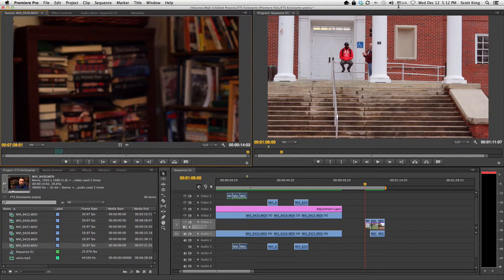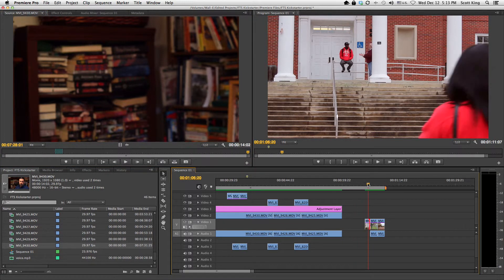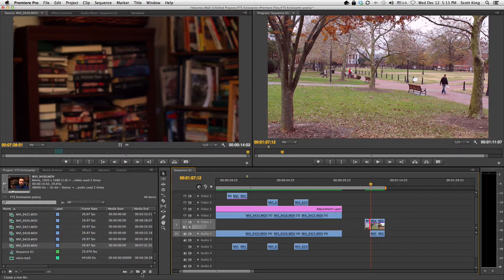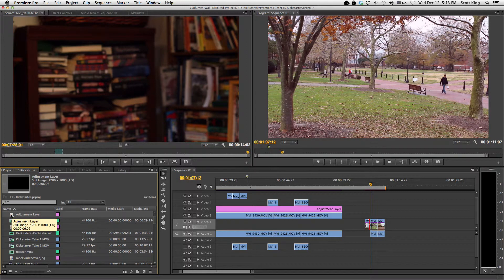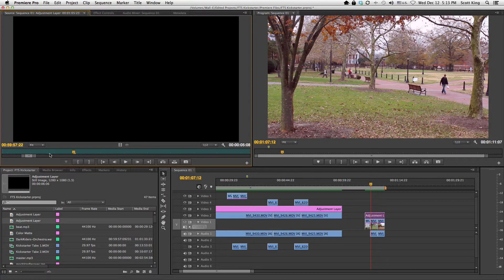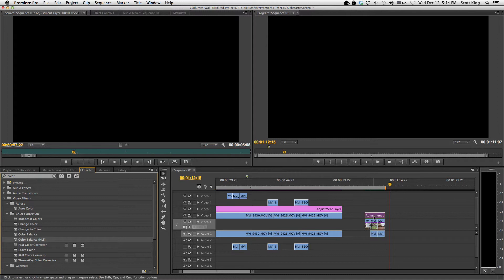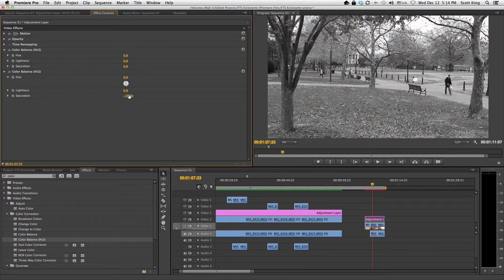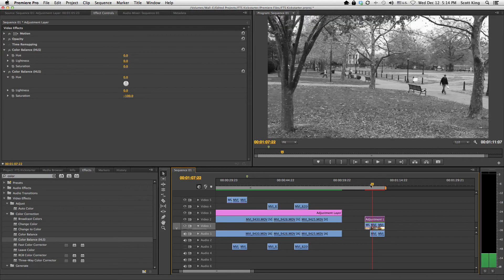Adjustment Layer in Adobe Premiere CS6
Here is a quick walkthrough of how to use Adjustment Layers in Adobe Premiere Pro CS6. It's one of the new features of CS6